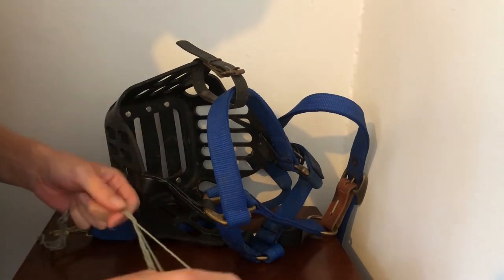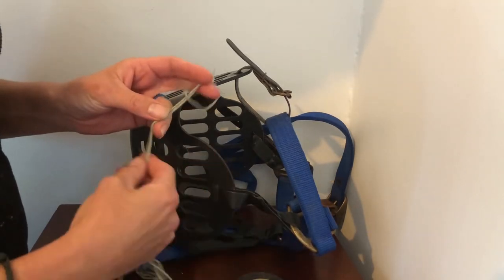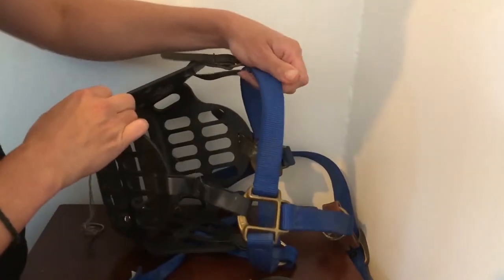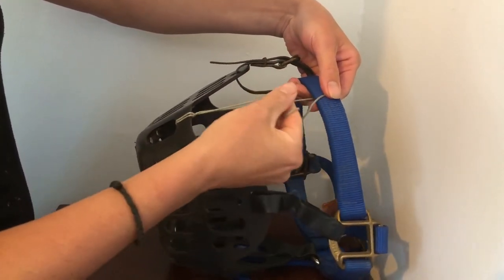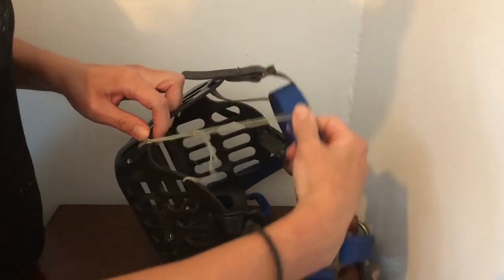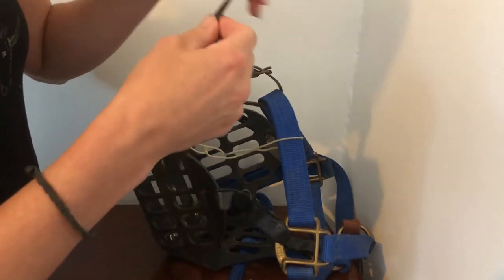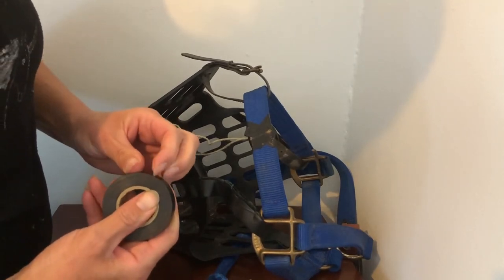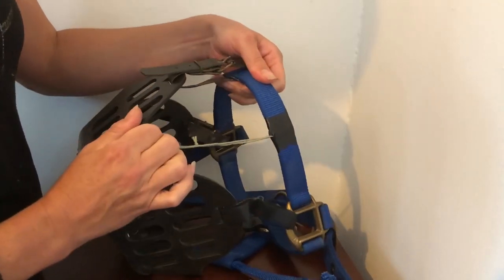Blocking Grazing Muzzle Corners with Twine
Some ponies are very crafty; they try sneaking their mouths through the corner of their GreenGuard Grazing Muzzles. If you have baling twine or strong string and some electrical tape, you can block them in!

Do you have an escape artist of a horse, pony, or donkey who is good at sneaking his mouth through the corner of their grazing muzzle? We love the challenge of a Houdini horse. Our customer service pro Kara shows you how to block the corners of your horse's grazing muzzle in this video tutorial. All you'll need is

Baling twine or strong string
Electrical tape